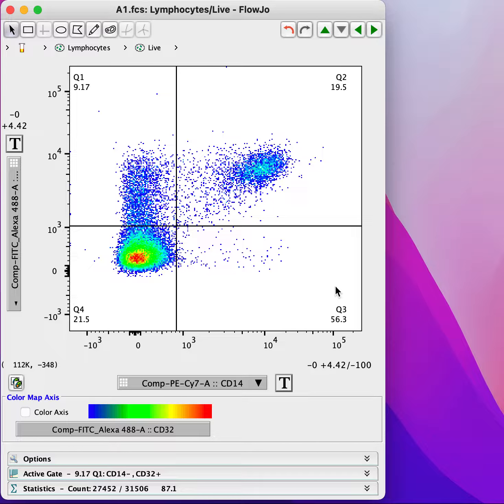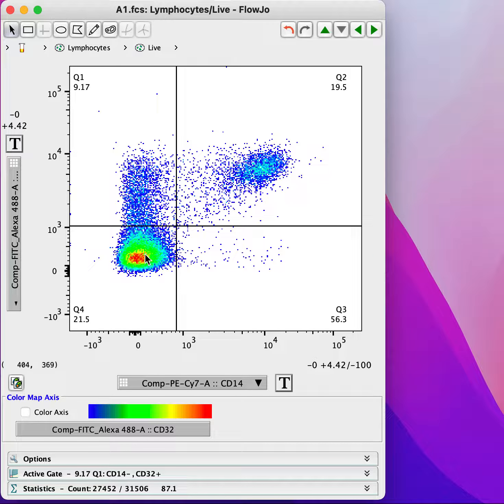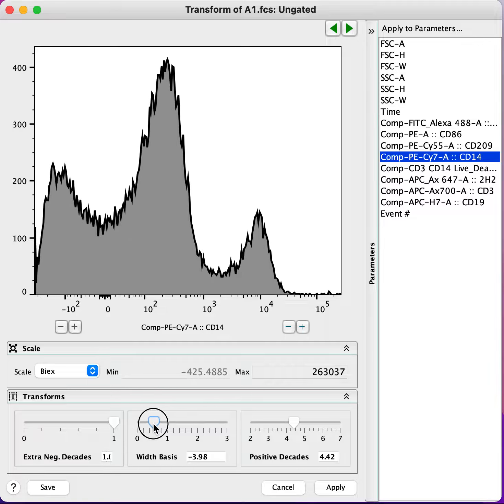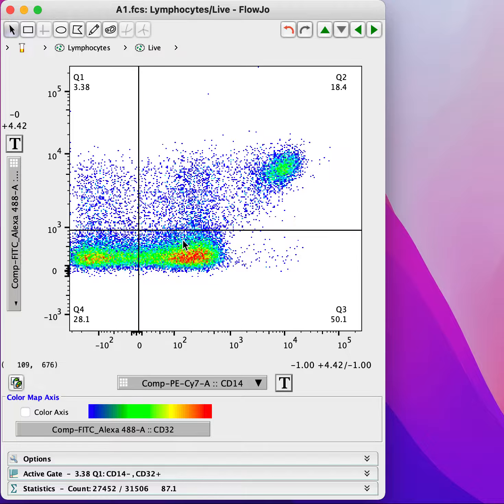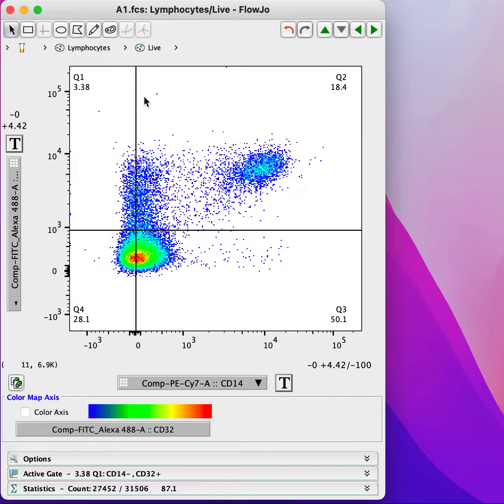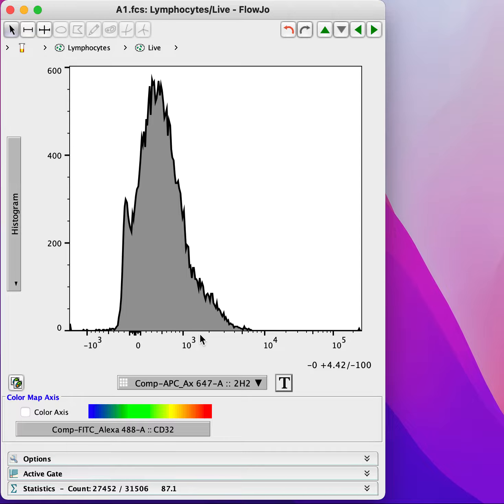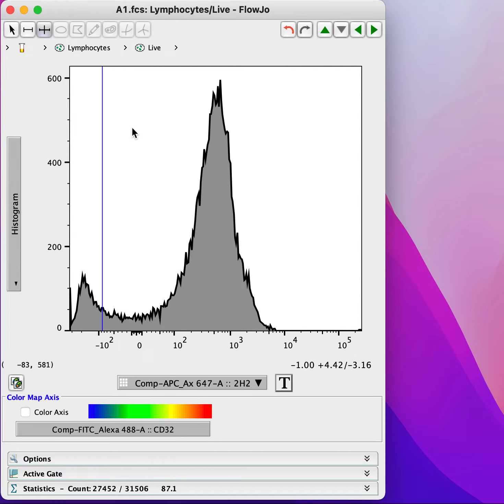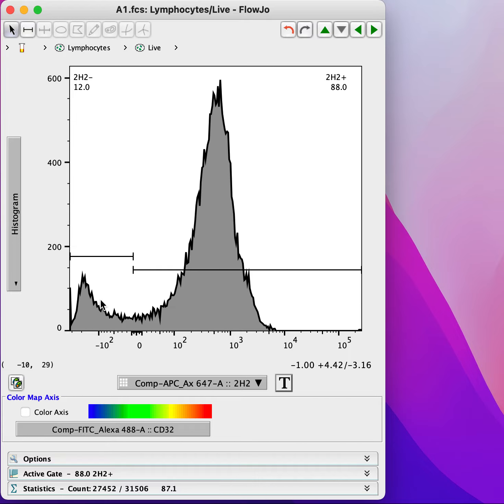Flow Cytometry data and a warning about looking for bimodal distributions by customising the scale.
This is a mistake in flow cytometry data analysis that I see made a lot, so I thought I'd just try to illustrate what to look out for.